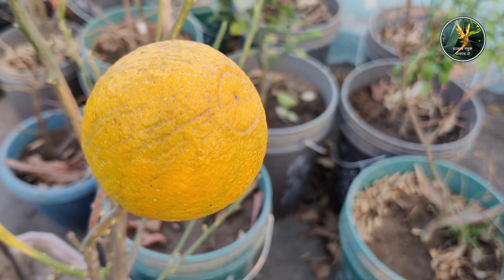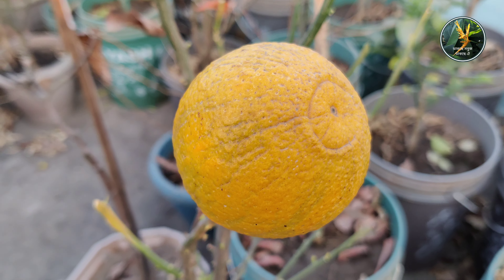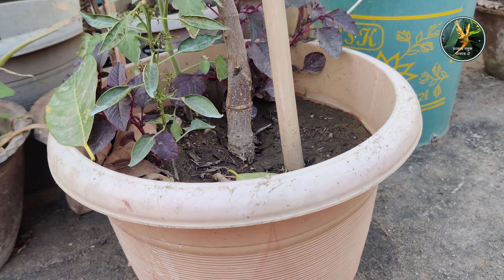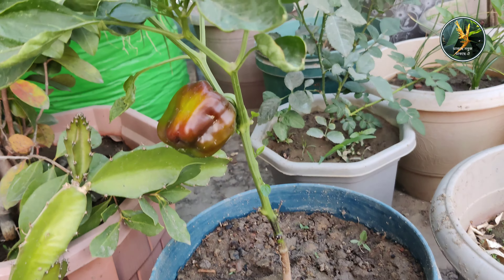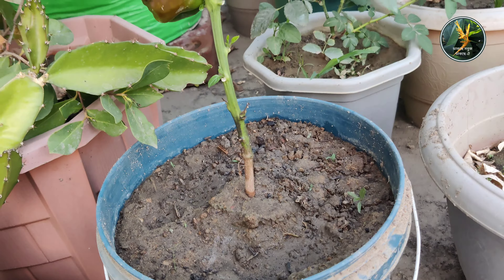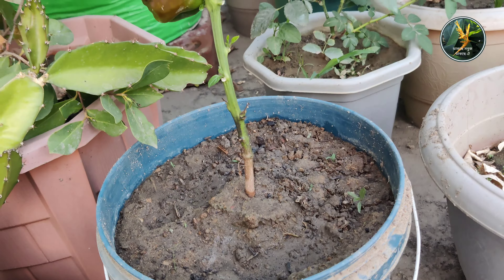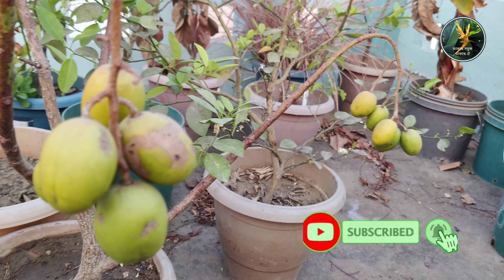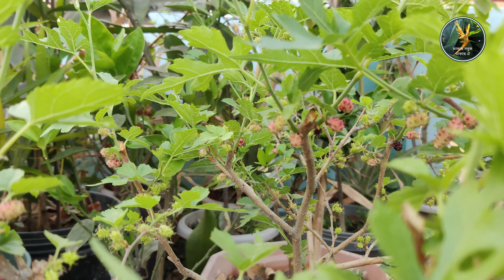Fruited Plants Of My Rooftop Garden। আসুন ছাদবাগানে কিছু ফলধরা গাছের সৌন্দর্য্য আমরা উপভোগ করি।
In this episode we have tried to represent some fruited plants of my rooftop garden. It's an heavenly feeling to enjoy the beauty of fruited plants in a rooftop garden, obviously you too will admit. In every steps from planting a fruit plant in a rooftop garden to its growing up and finally being fruited we get enormous joy which is really awesome. Here in this episode we have tried to bring before you the scenario as on date of our rooftop garden of channel, "Dakchhe Sobuj Dakchhe Oi.